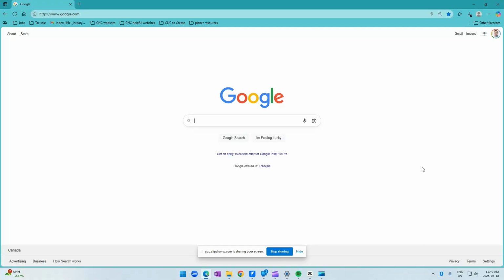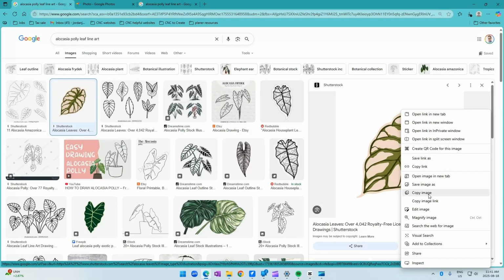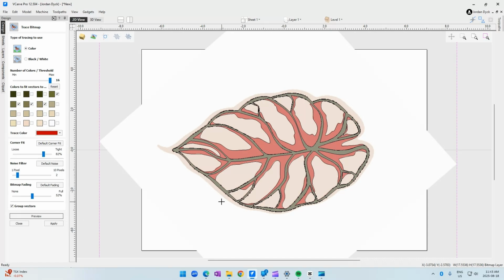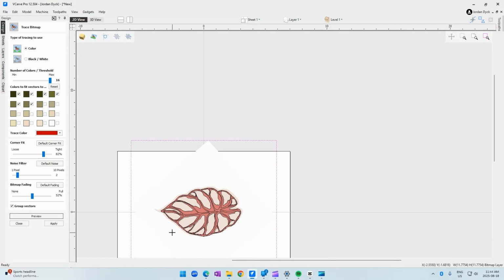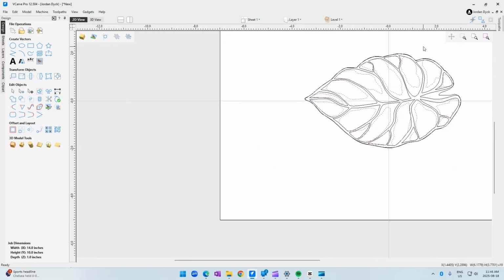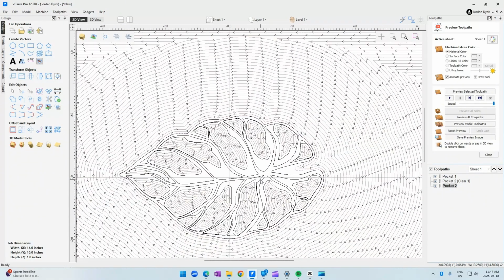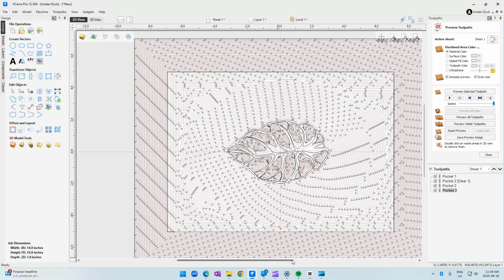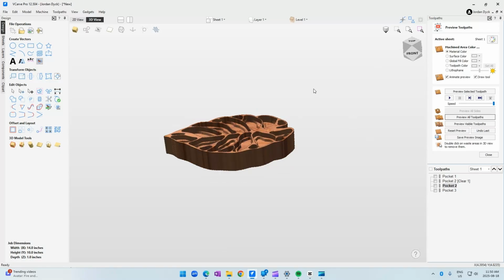Creating a Leaf in Vectric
Creating leaf designs in vcarve